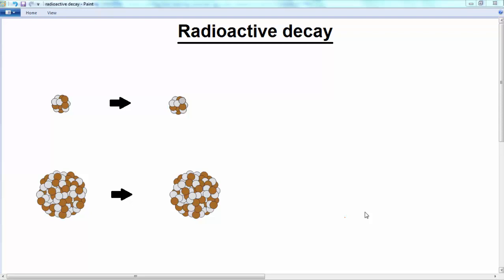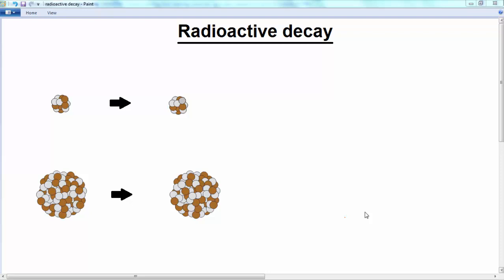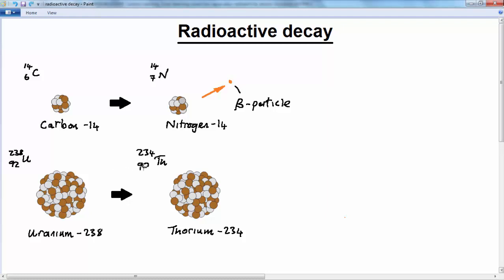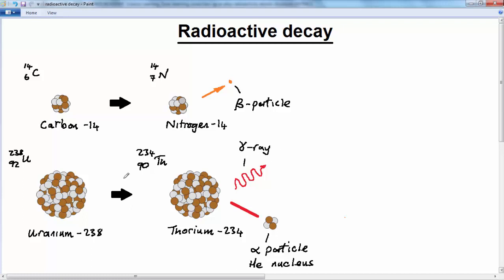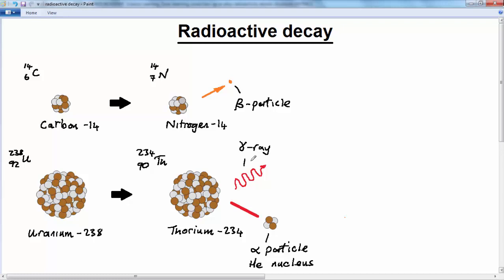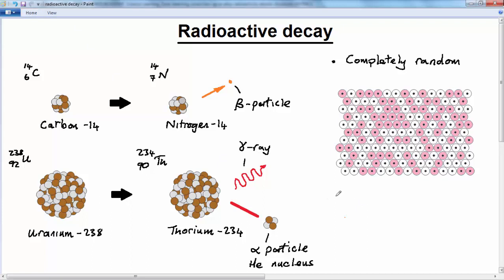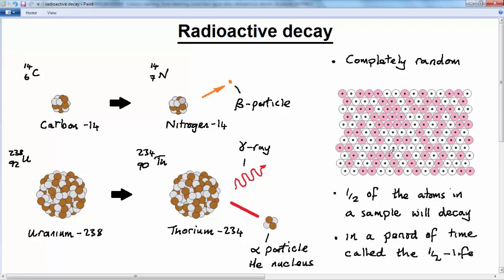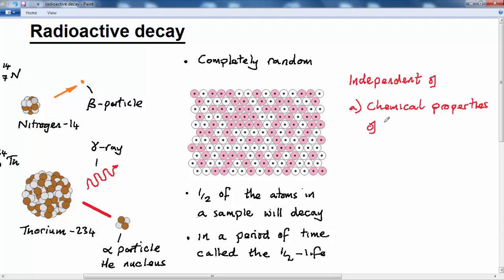GCSE PHYSICS - RADIOACTIVITY - LESSON 3 - radioactivity decay